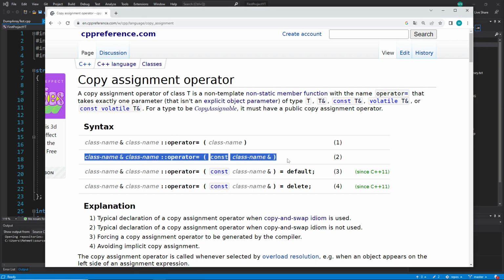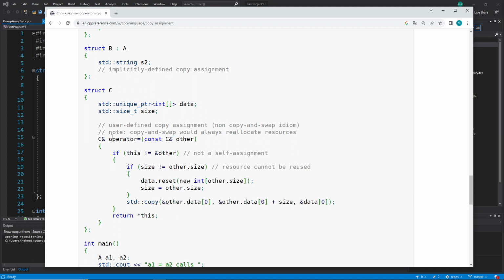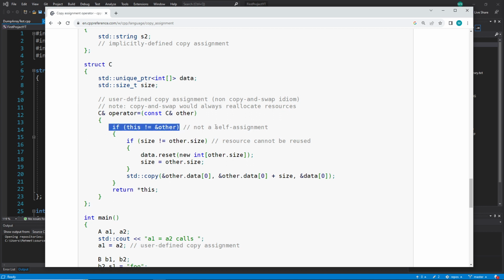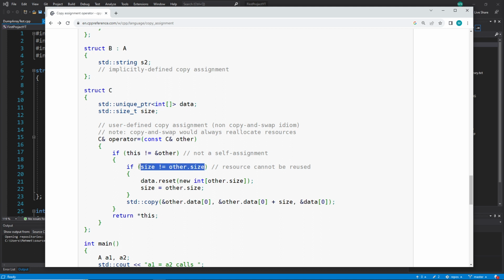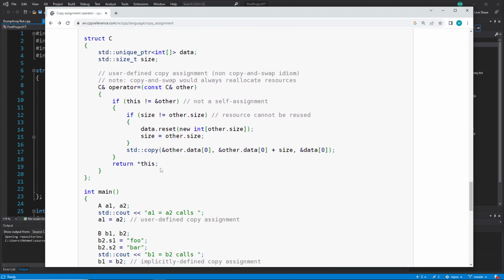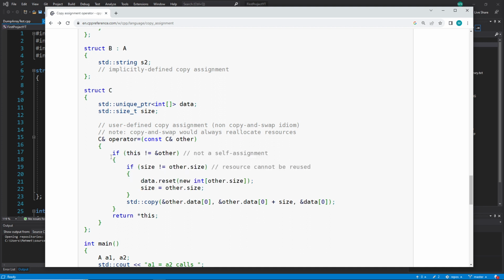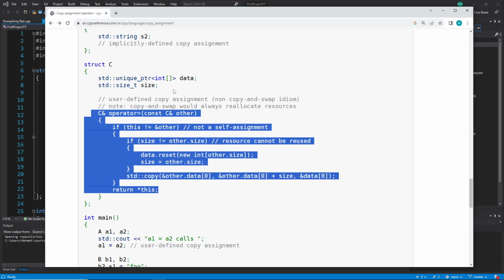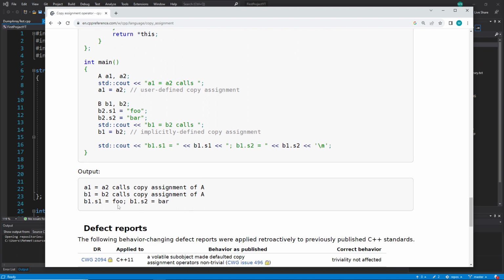C++ Beginner Tutorial - Basics - #285 - Copy Assignment Operator #3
Hi,
here we start to talk about the CopyAssignmentOperator. Part3.
You should research the copy-and-swap idom online or in good c++ books.